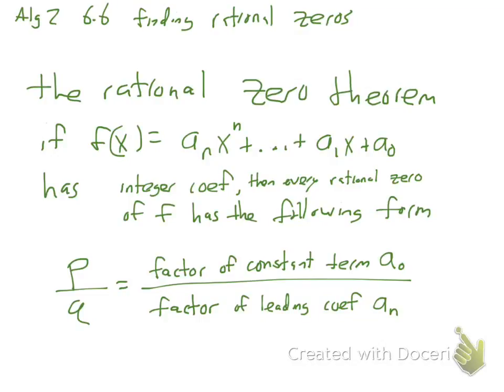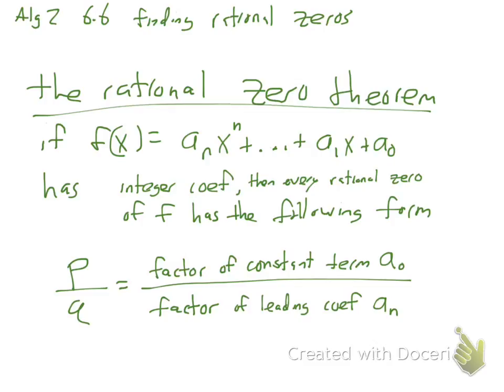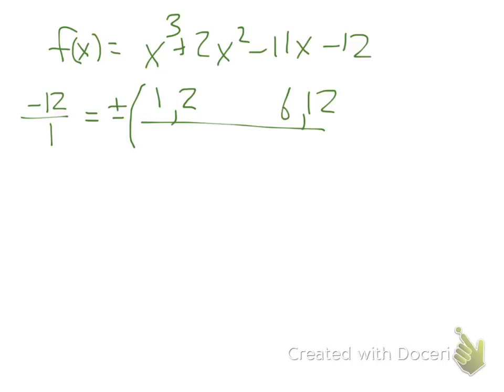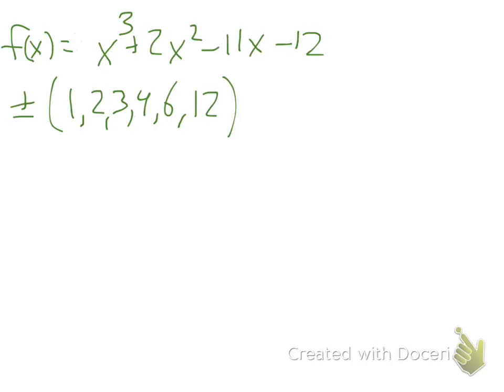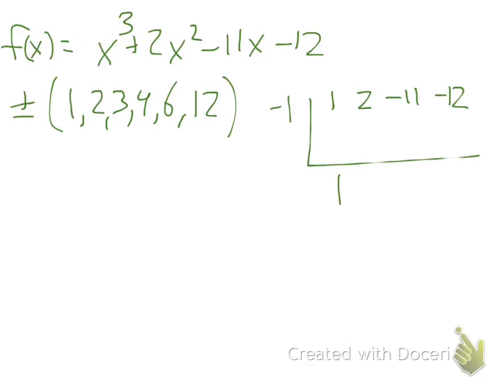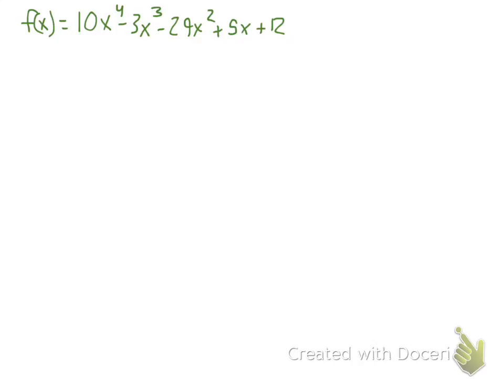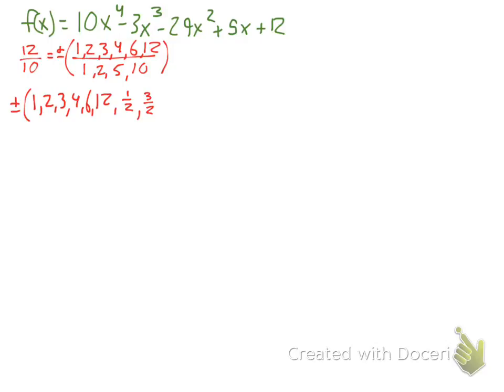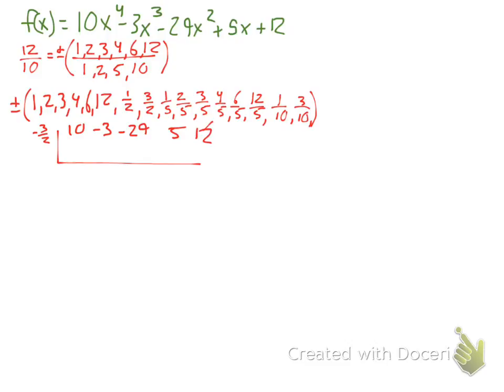alg 2 6.6